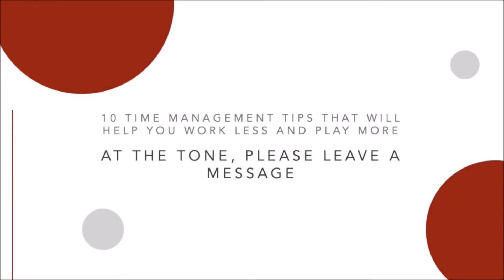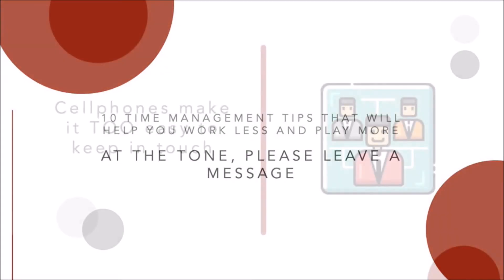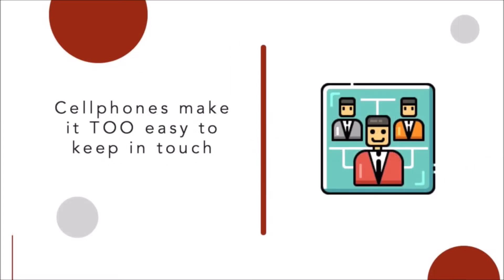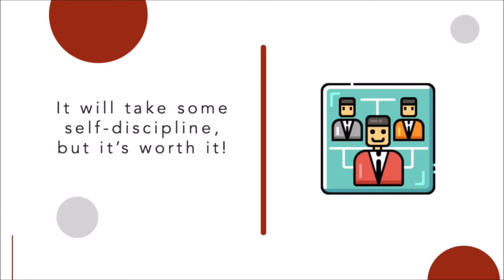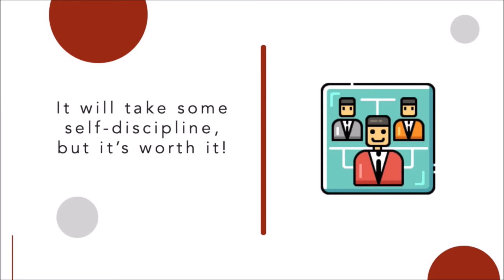At the Tone, Please Leave a Message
Picture this: You’re chugging along, getting things done when suddenly you hear the theme song to your favorite childhood TV show. No, you haven’t just stepped back in time, your phone is ringing (and it’s really time to change your ringtone).

The problem with cellphones is they make it too easy to keep in touch. Unfortunately, concentration gets blown to smithereens every time we hear it ring, whether we answer it or not. This kind of constant interruption can really wreak havoc on the day.

If you’re wanting to get on top of this time management thing, and still have time for the fun stuff in life (including talking to your friends on the phone), it’s time to set some boundaries. When you need to buckle down and work, simply turn the phone to silent mode, or better yet, turn it off altogether.

As for the rest of the world? Let them leave a message. This will take some self-discipline, but after a while, you’ll wonder why you didn’t do it a long time ago!